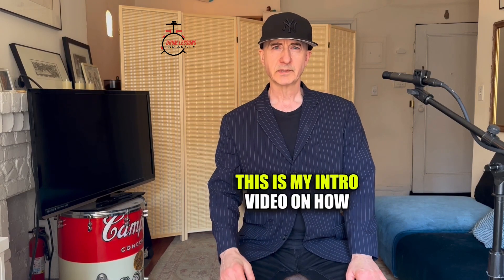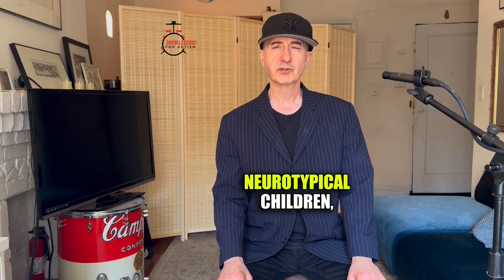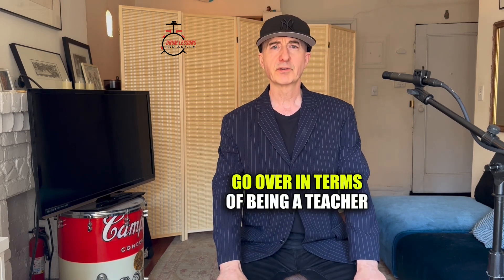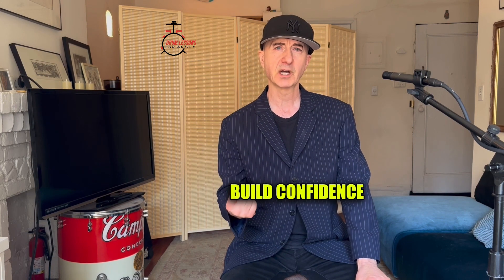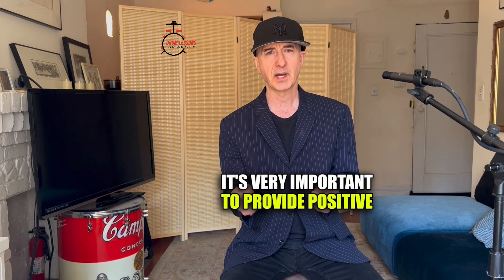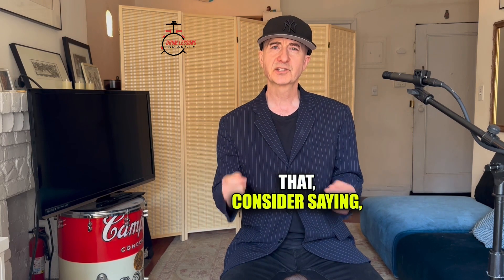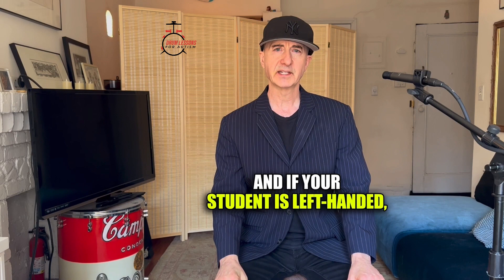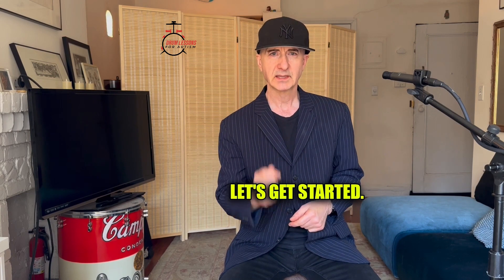Drum Lessons for Autism - INTRO 🥁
You are currently watching Discover the Incredible Power of Piano & Percussion Therapy for Autism!

Discover a new way to learn and communicate through music with Stephen Flinn's piano and drum lessons, specifically designed for special needs students worldwide.

About Special Needs Music:

Introducing Stephen Flinn, a music teacher with a passion for helping special needs students. His focus is on Autistic children, teens, and adults, and he has developed a unique teaching approach that uses music to enhance social skills and positive communication.

Through a carefully crafted curriculum that focuses on using rhythms to teach positive communication, social skills, and academic concepts, Stephen's approach is far from your typical music therapy program. Instead, he creates a fun and engaging learning environment that encourages students to develop cognitive, emotional, and physical skills.

With inventive multi-sensory exercises, Stephen's lessons teach students to maintain focus, use memory, sequence, recognize numbers, shapes, and colors, improve spatial awareness, and enhance fine and gross motor coordination. Additionally, his teaching approach emphasizes communication skills, with the help of sign language and speech exercises.

The perceptual-motor match of visual, tactile, and auditory combined with speech creates a learning experience that is both redundant and effective. Stephen's philosophy is simple: when students are engaged and having fun, they're learning.

The best part? The only equipment necessary for Stephen's lessons is a small hand drum and a computer or iPad with Skype. So if you're looking for a unique and effective program that uses the power of music to help special needs students thrive, look no further than Stephen Flinn's piano and drum lessons.